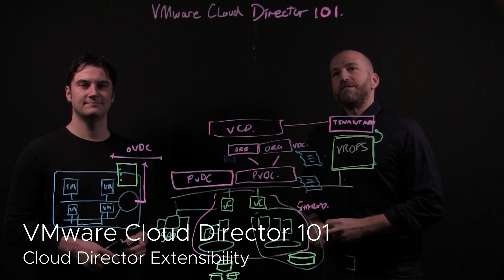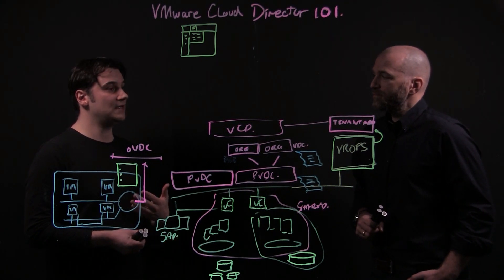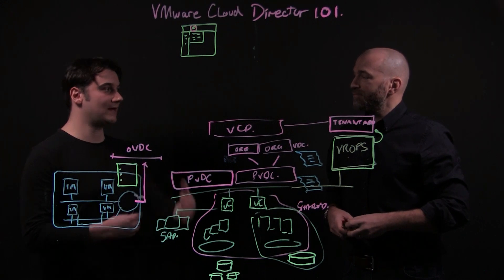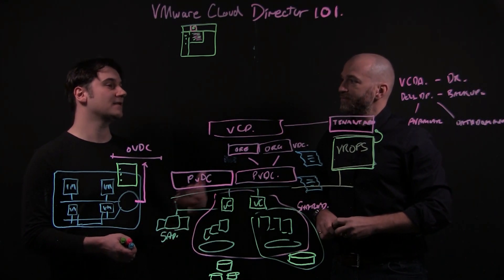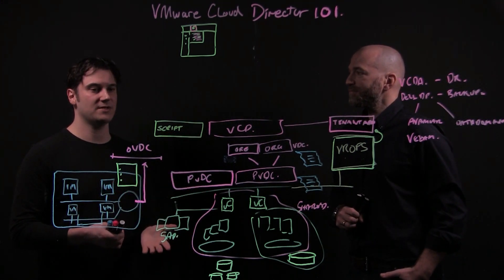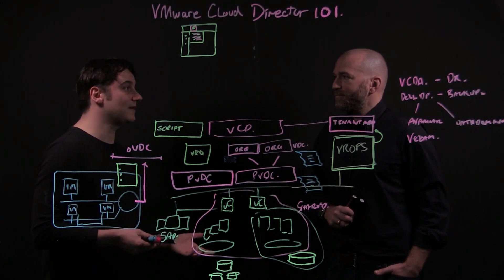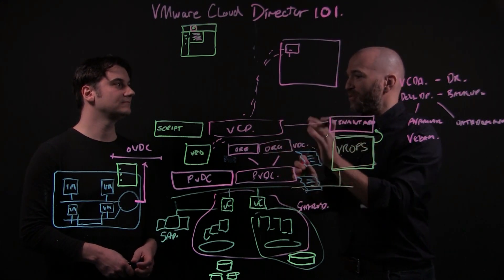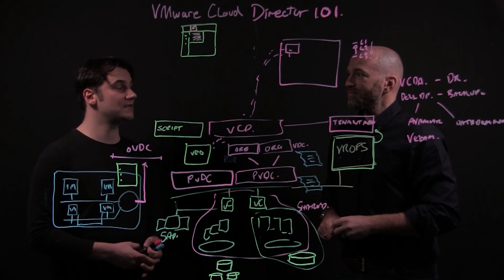VMware Cloud Director 101 - Part 6: Cloud Director Extensibility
In this lightboard session, learn about one of the most important features of Cloud Director – the ability to extend your service portfolio with XaaS.

Product covered: VMware Cloud Director